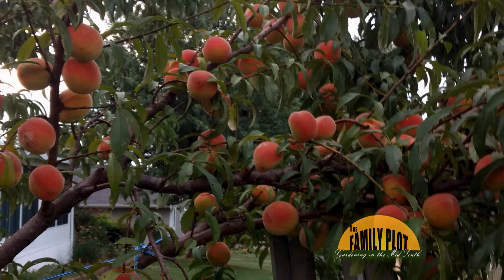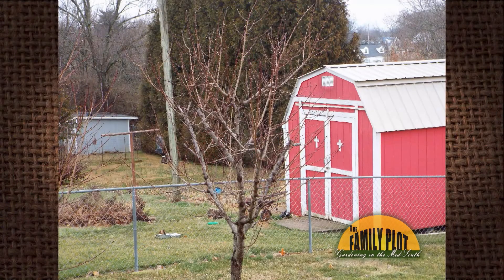Q&A – Do I need to prune my peach tree again this year?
Modern varieties of peach trees are very prolific growers and need to be pruned yearly. Retired UT Extension Agent Mike Dennison says the tree will get pruned, either by you or by mother nature, and you are nicer to the tree. He recommends opening up the center of the tree and bringing the top down to 6-8 feet so you can work the tree from the ground. Then he says it is important to do a good job thinning the fruit.